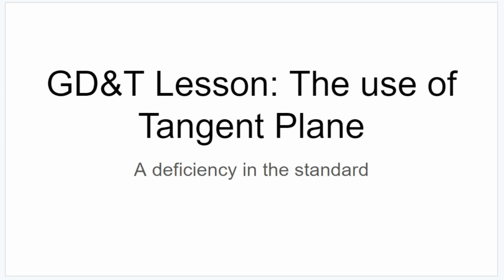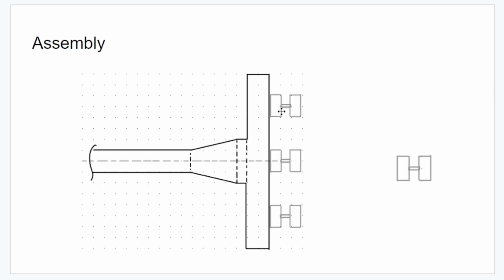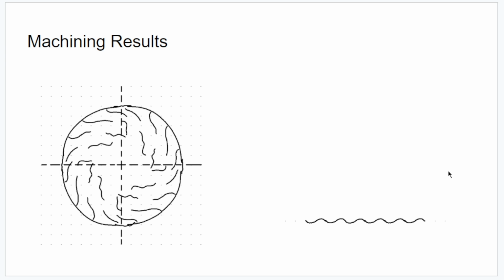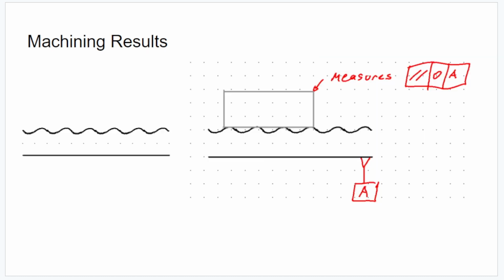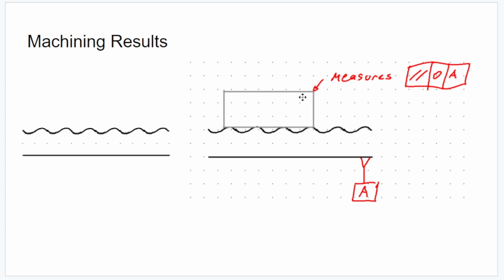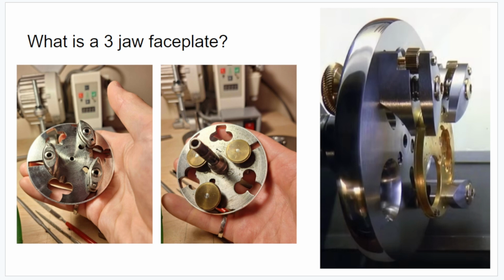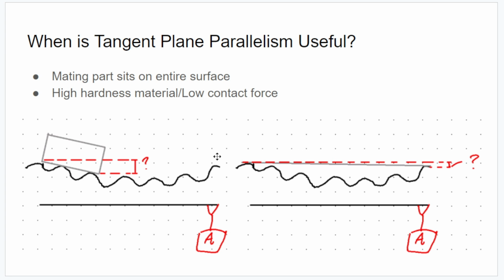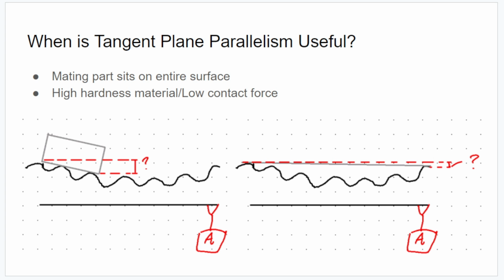GD&T Lesson: Tangent Plane Orientation and it's Deficiencies